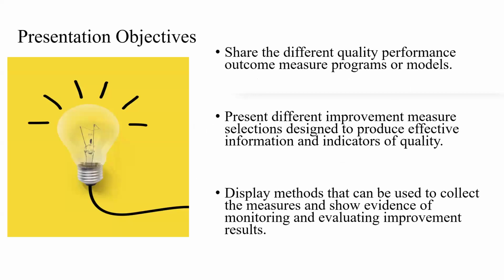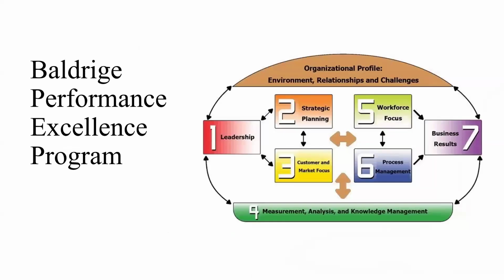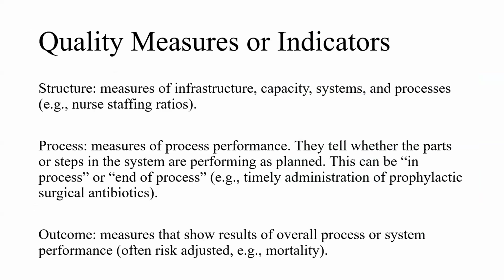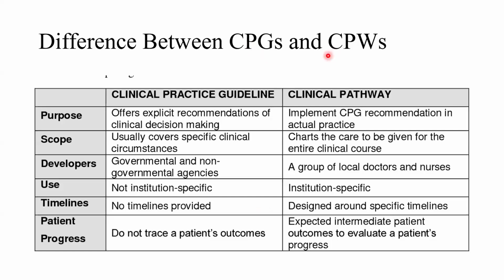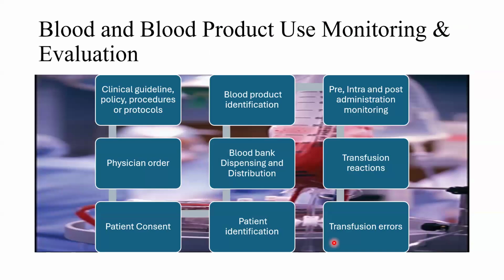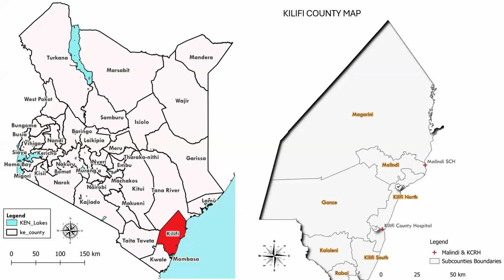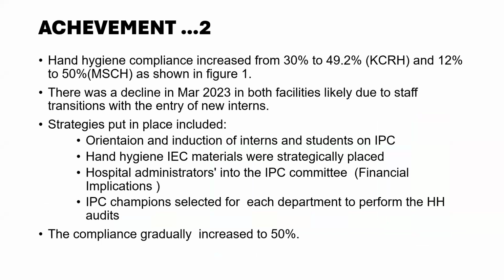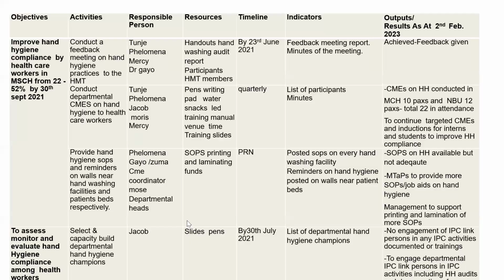Healtchcare Quality : Measurement in Continuous Quality Improvement